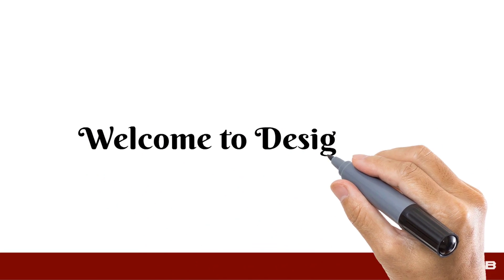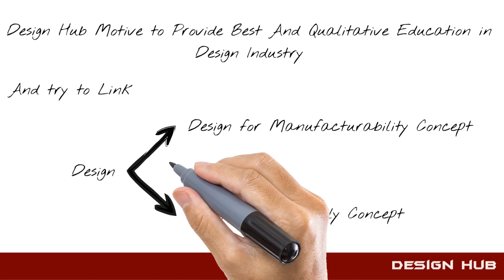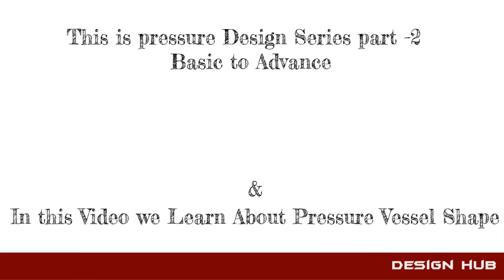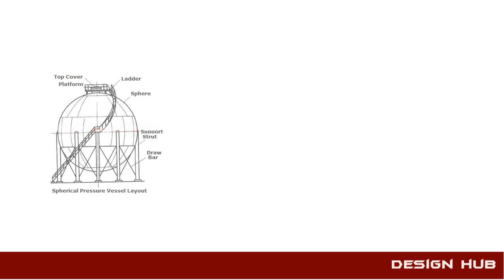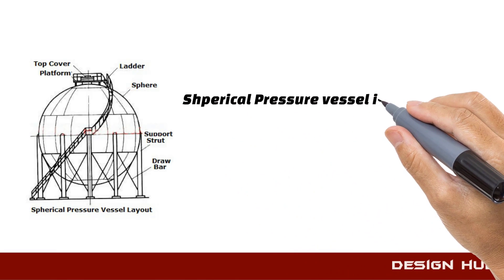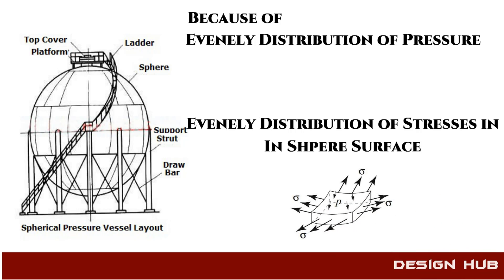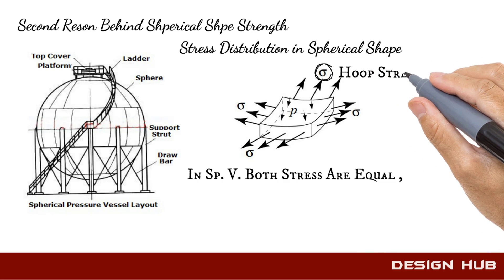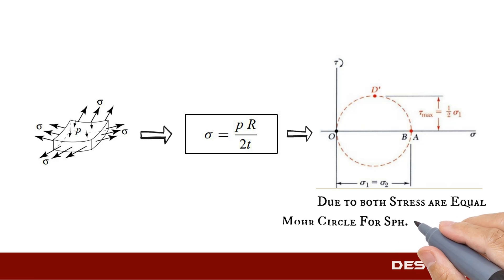Pressure vessel design part-2 spherical pressure vessel design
design hub
spherical pressure vessel design and it's shape design
in this video you learn about spherical pressure vessel, shape , formula, pressure vessel design study, thin pressure vessel,

This video will show u cad tutorial using Solidwork , autocad , catia, autocad,